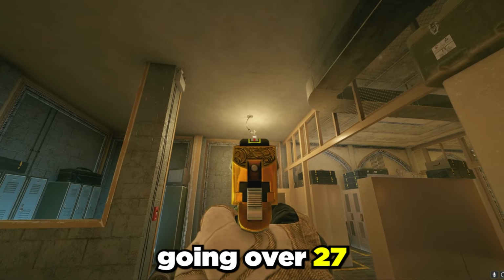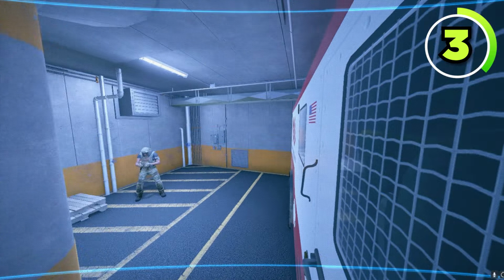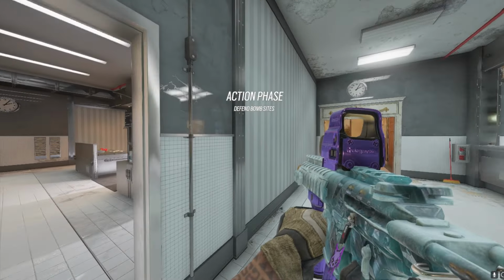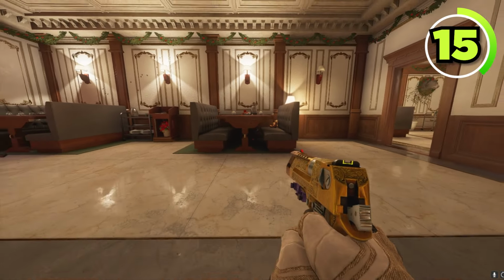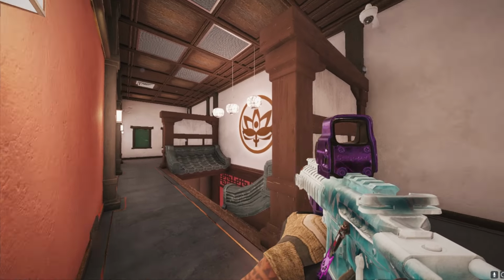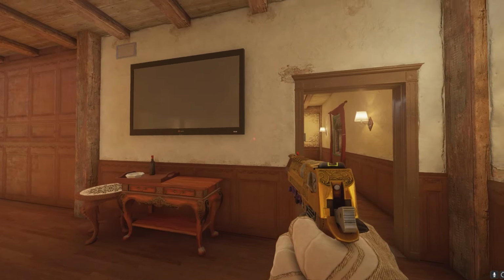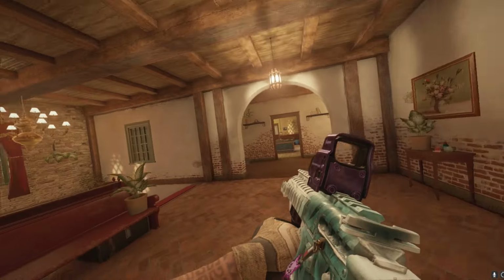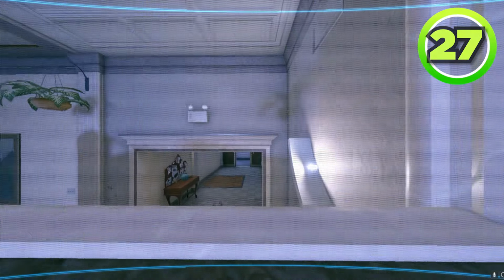27 BROKEN Valkyrie Cameras You Need for Ranked